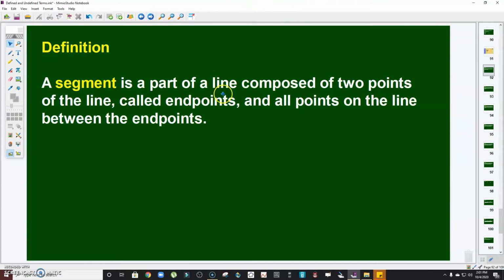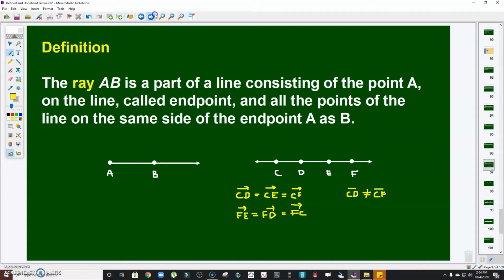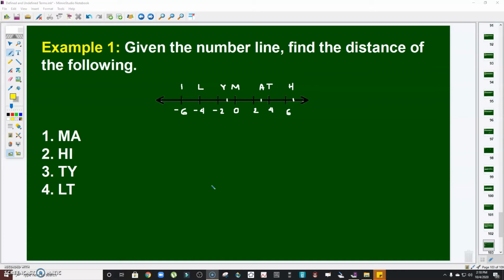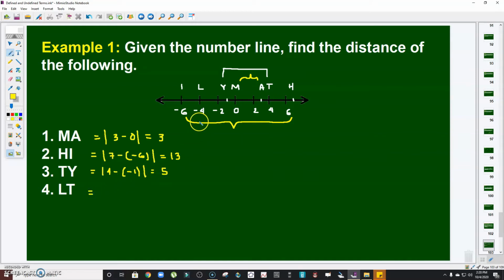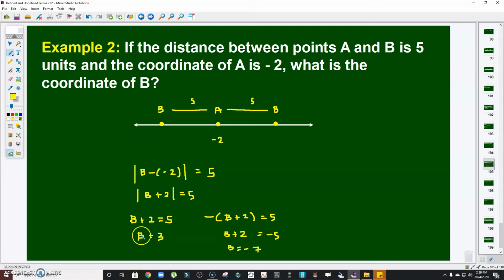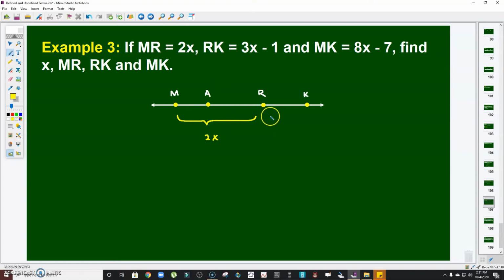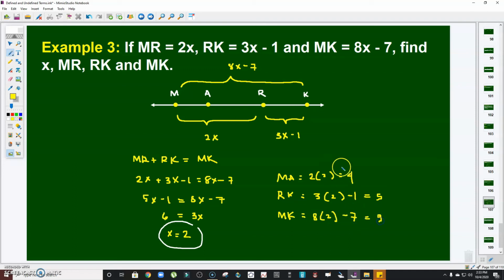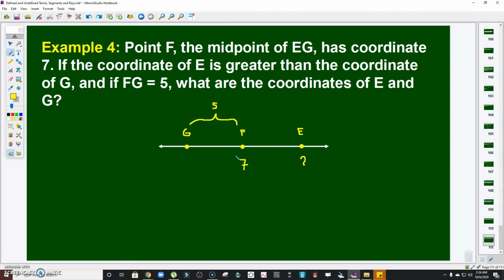Segments and Rays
Lesson 2: Segments and Rays